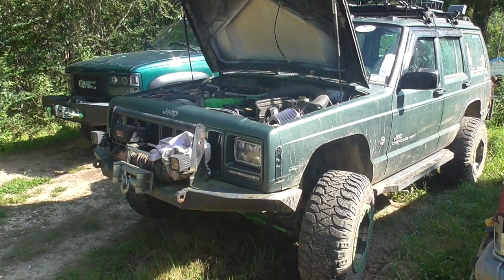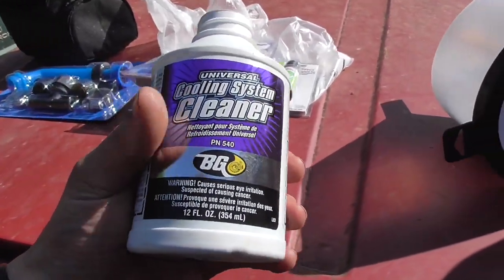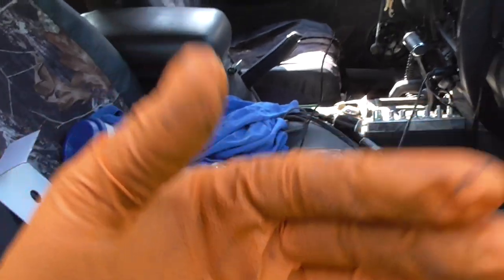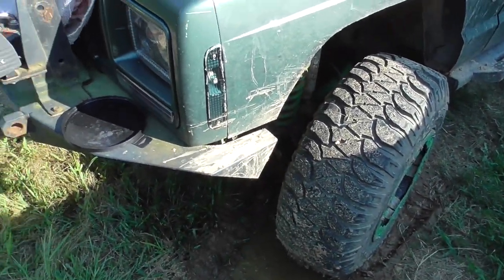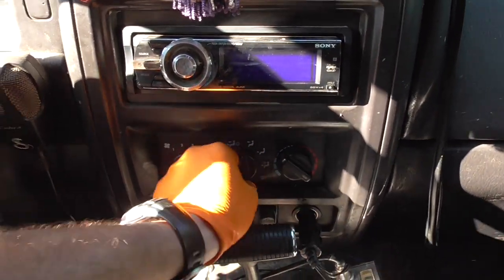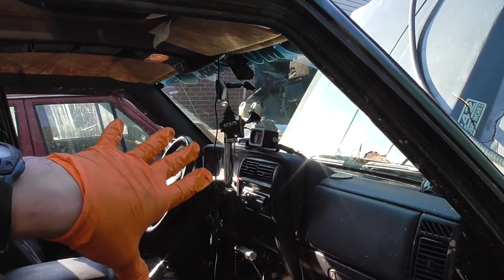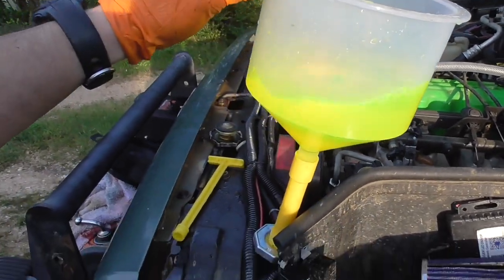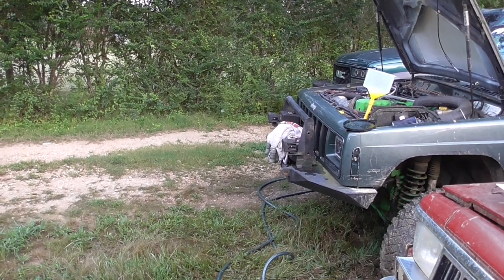2000 Jeep Cherokee | Cooling System Flush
Did a cooling system flush on the Jeep today, been needing one for a while and with me needing t add coolant lately I decided to go ahead and do that.  I also added a dye to see if I can find a leak.
Recorded with: Panasonic HC-V180K
Jeep specs.
2000 Jeep Cherokee (XJ) Sport 4x4:
4.0 I6
Dana 30 Aussie Locker
Pacer 88-02 Chevy cab lights with Green LEDs
Custom Cowl hood
AuxBeam LED Headlights | 5x7 | 77721910
LED Concepts 5x7 Halos
AuxBeam 32" V-Series LED light bar
Lightwerkz Off-Road LED cubes wIth Halos
No Catalytic Converter
Glasspack (15" long and 3" opening) into 2 1/4 dual pipes out the side
Core 4x4 Tier One adjustable upper control arms
IronMan4x4Fab Steering Box Brace and Sector Shaft Brace
Ironman4x4Fab Steering box spacer
IronMan4x4Fab swaybar spacers
Synergy Manufacturing Ball Joints
24lb Ford Mustang Cobra Injectors
B&M 14,400 SuperCooler Transmission Cooler
5" s10 bastard pack lift (s10 back leafs with 2" RC shackle)
3" ProComp Coils with 1 3/4" spacers
3" ProComp LCA
Crown 5 layer brake lines (4-6" lift)
Iron Rock offroad Hack n Tap SYE and XJ front driveshaft for the rear
Rugged Ridge Track Bar
31x10.50 Mickey Thompson Baja MTZ's on 15x10 Dick Cepek DC-1's with Rough Country Rock Rings painted Grabber Green
JKS Disconnects
Front and rear trimmed fenders
Homemade Rock sliders
Homemade Rear Bumper/Tire Carrier (still not 100% done)
Homemade rear bumpstops
LMP winch front bumper with custom brush guard
Mile Marker SEC8 8,000 Pound Winch
Custom Mossy Oak Camo Headliner
Mossy Oak Camo seat covers
Roof Rack
Window Tint (old and faded - needs redone)
aFe cold air intake
Green LED turn and marker lights
Green LED rock lights
Green LED grille accents
Ext..